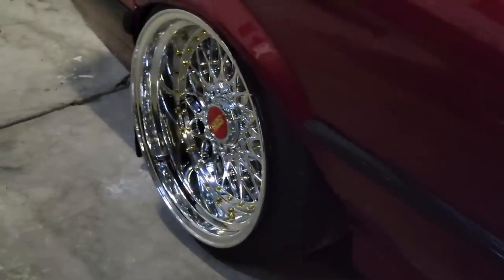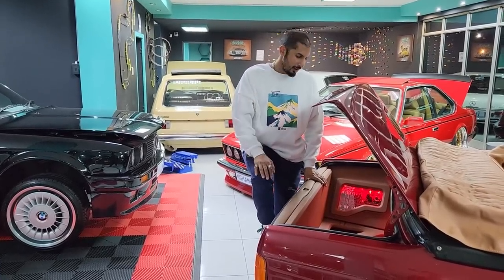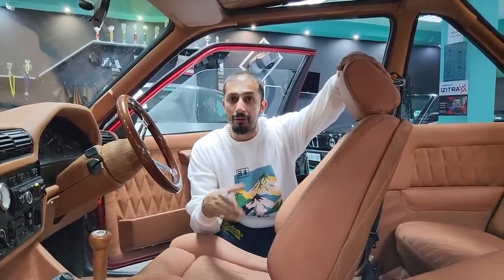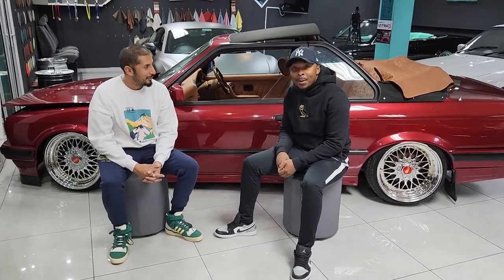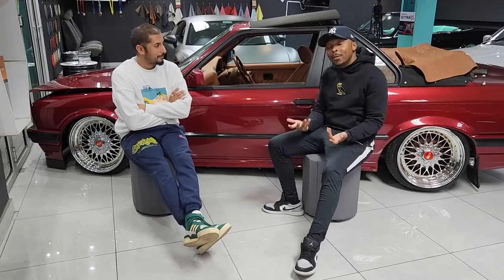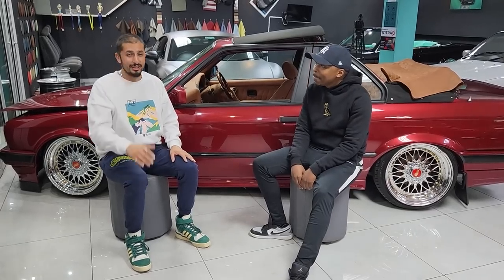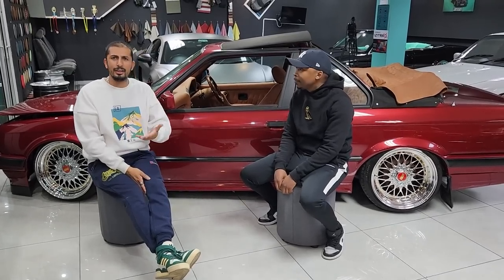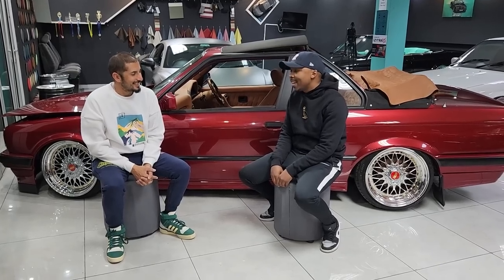Bling GP | BMW E30 325i Baur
In this weeks episode we feature on of my best friends rides, Bling GP.

Chicanos Customs Home Of The Passionate.

Make Sure To Check Out Other Socials Pages  -

Located at
3 Lees St, Wynberg, Sandton, 2091